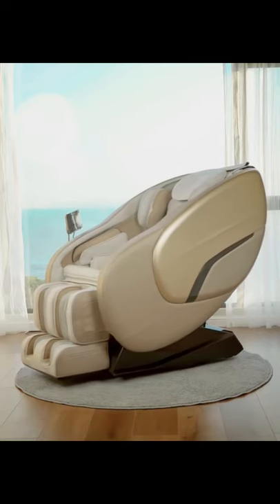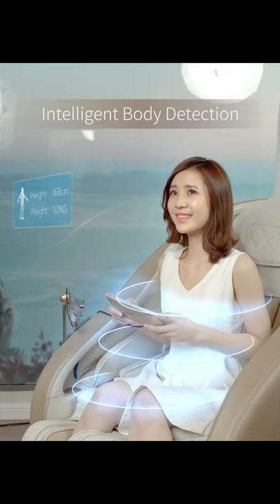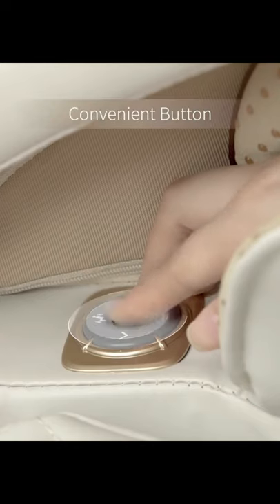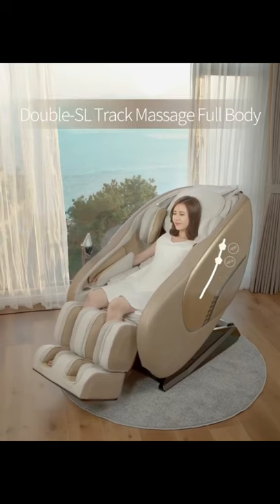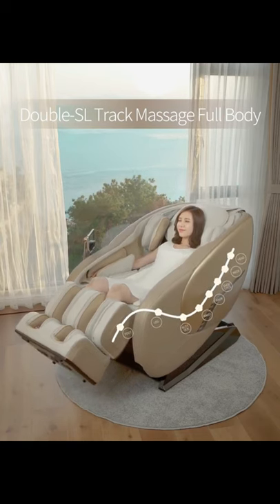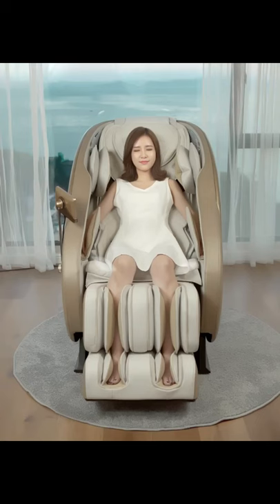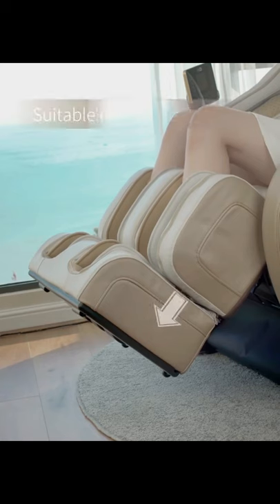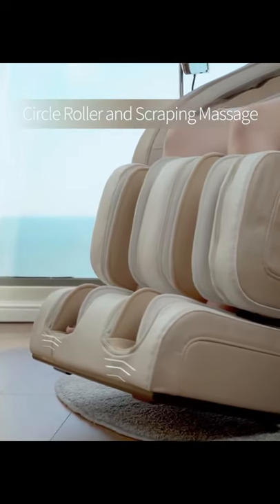Best massage chairs 2022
Watch this amazing best massage chair 2022 that have all the modern functions of year 2022. Its a full body massage chair. When you feel tired after work and want to relax in a smooth quicker way then this massage chair is the ultimate solution for you. You can also enjoy music as this chair has music function also.

Hello friends, This channel is about LatestGadgets , Appliances , HomeInventions , HomeDecor , LatestTechnology for your Home and Kitchen. If you are interested in such SmartGadgets for your SmallHome or SmallKitchen , then you are at the right place. Enjoy and learn the use of these SmartItems. Don't forget your friends and family who are also interested in such BeautifulGadgets , share the video with them.

Regards